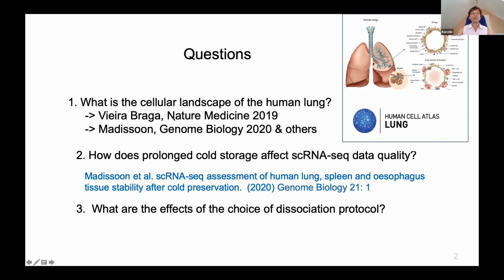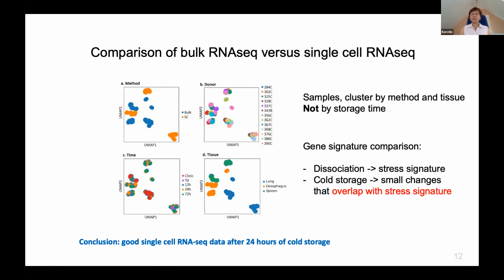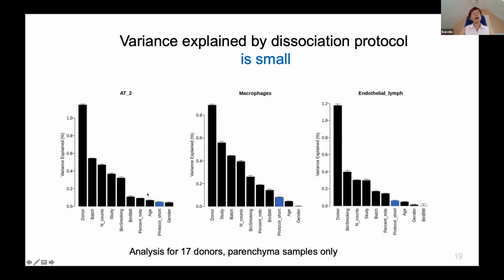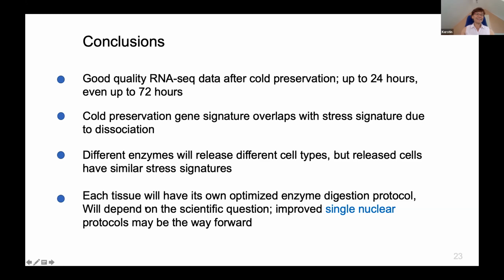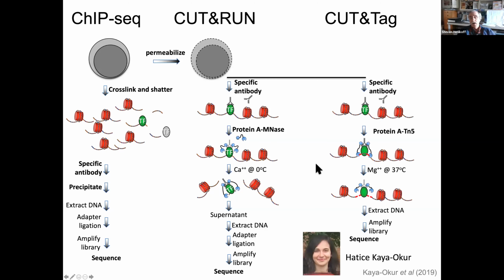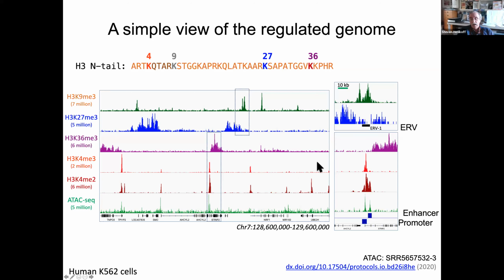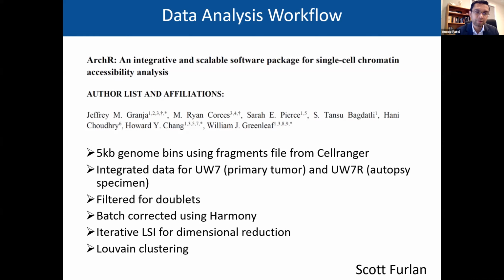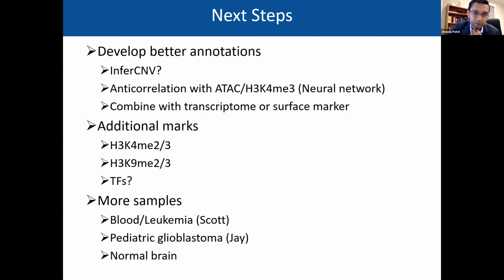CZI Seed Networks Webinar Series - 5/19/20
Presentation 1: Kerstin Meyer, PhD:  Wellcome Sanger Institute, Lung Network
Talk Title:  scRNAseq of the lung – effects of tissue storage and dissociation

Presentation 2:  Steven Henikoff, PhD:  Fred Hutchinson Cancer Research Center, & Anoop Patel, MD: University of Washington, Methods Development Network
Talk Title:  CUT&Tag: Efficient chromatin profiling for diverse applications